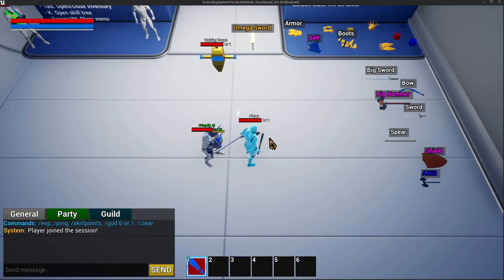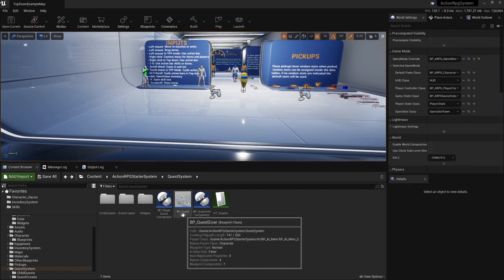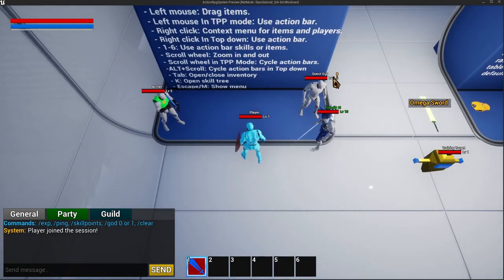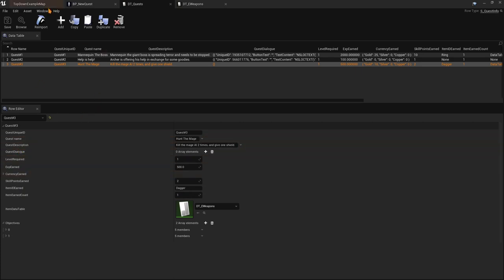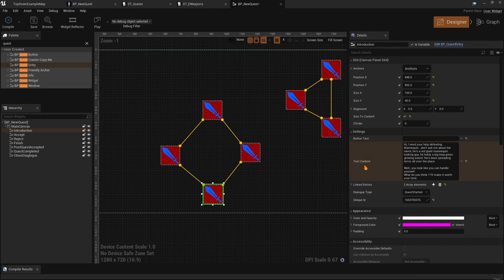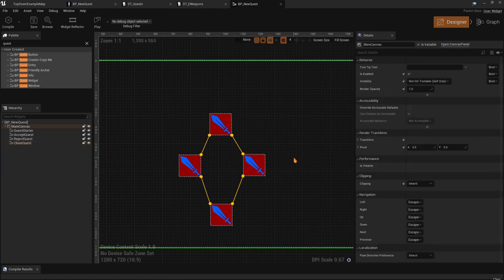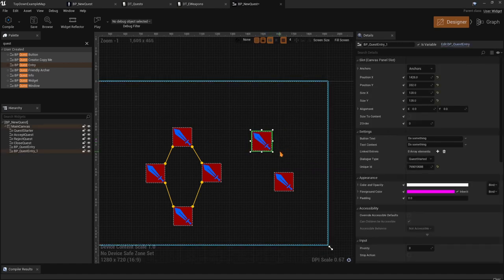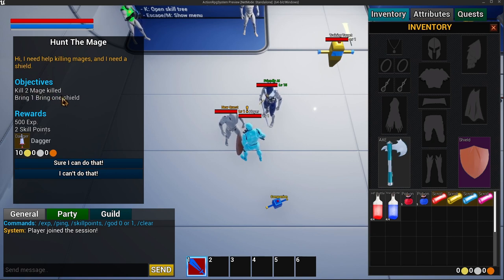Quest System - Action RPG Multiplayer Template (UE4)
In this video we take a look at the new quest system added to the action RPG multiplayer template available on the marketplace, with this quest system you're able to setup some interesting and even long dialogues easily by using the power of widgets, the quest actor is an AI which makes for some interesting quests where the quest guy can turn against you or fight with you or walk to another location. The possibilities are endless.